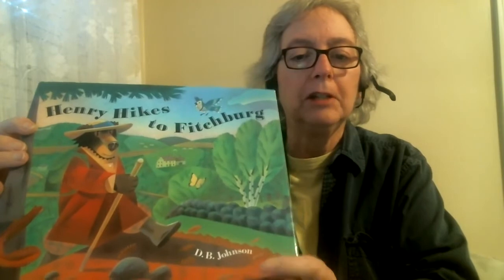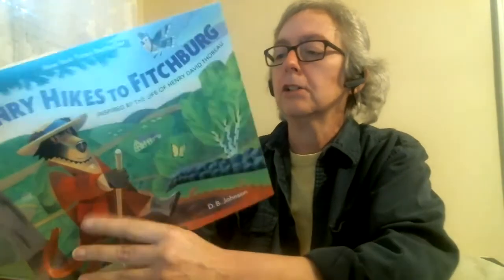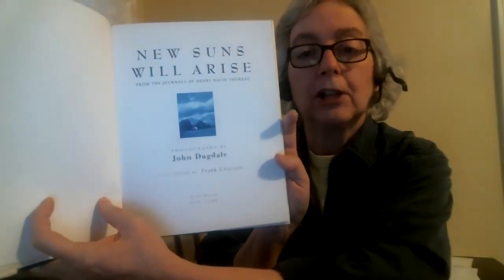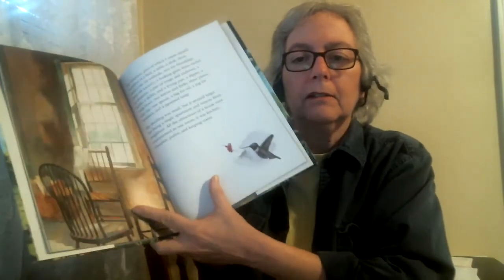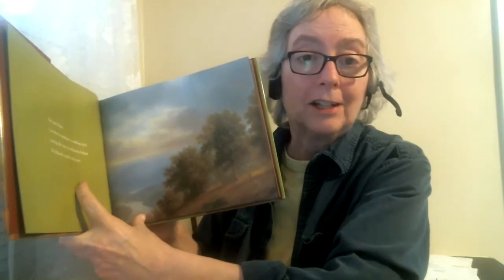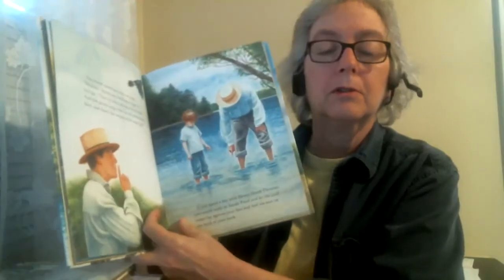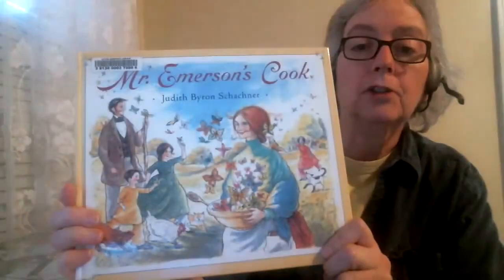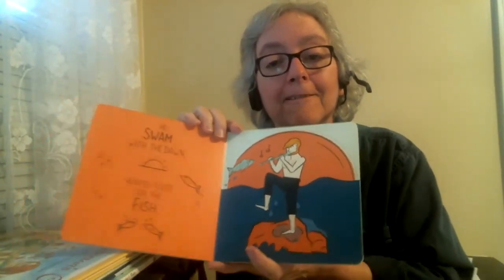Studying Thoreau: Picture Books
Within the genre of children's picture books, Corinne H. Smith discusses those that address the life or writings of American author and naturalist Henry David Thoreau. Some let him tell of his time at Walden Pond in his own words. Others create stories around him. Corinne shares her two pet peeves about this genre ... and even finishes the session with a book that she doesn't recommend at all. A minor audio glitch comes at an unfortunate moment in this recording. But you'll still understand what's going on. And thanks to the authors and illustrators who have chosen to bring Henry to life on these colorful pages! The linked bibliography for this 14th episode in the series can be found